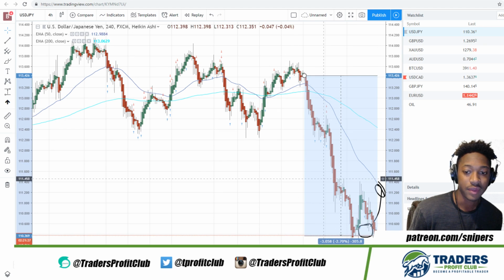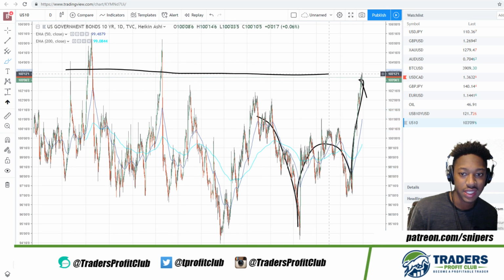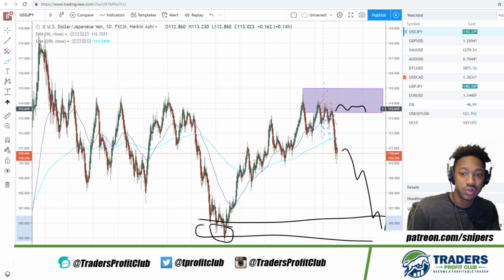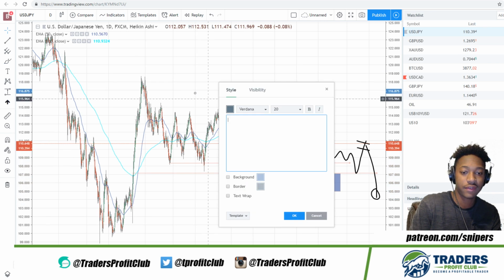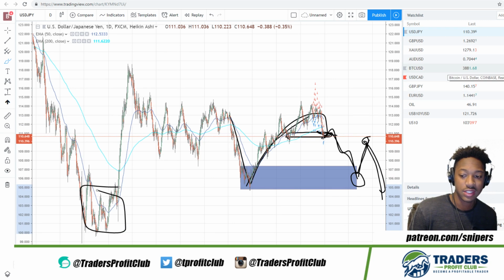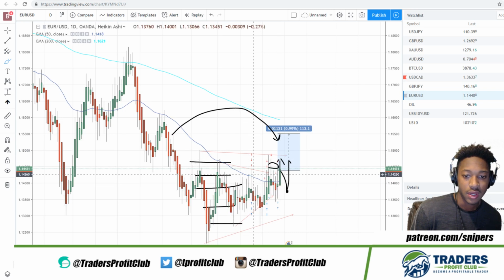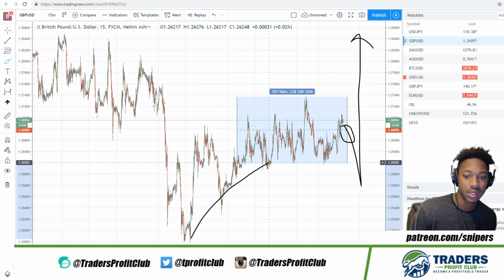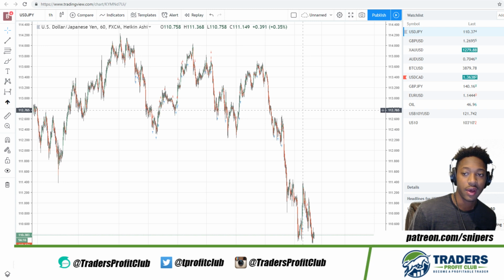Bearish year ahead 2019: End of dollar dominance?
Hey guys, today we are going over US Dollar influence for 2019. How will the markets shift and where will the US Economy stand as we head towards a correction. See you in the live stream!

🚀Join Traders Profit Club DISCORD! (Daily Signals with Forex, Stocks, Futures, Options, and Crypto)

Video Timestamps:
00:01 - Intro

►CONNECT!

Books & More
►REFRENCES!